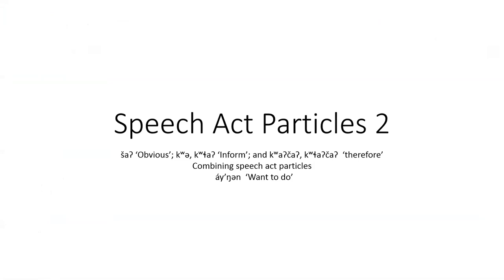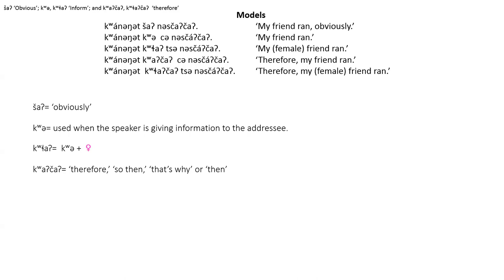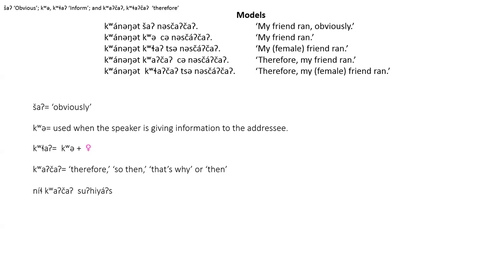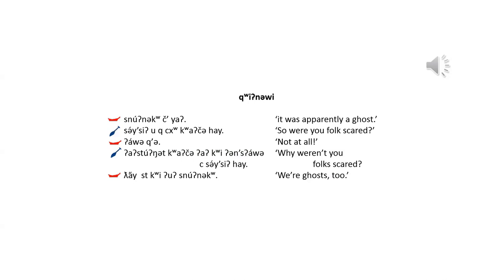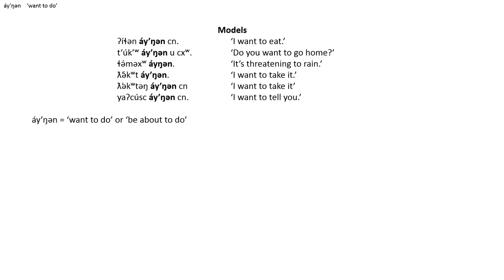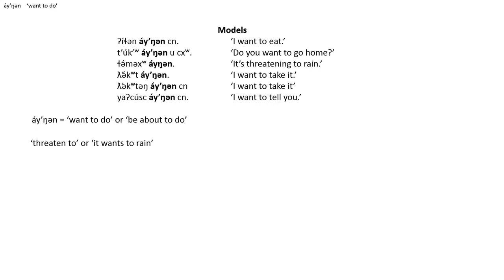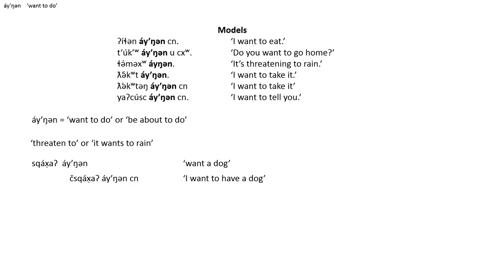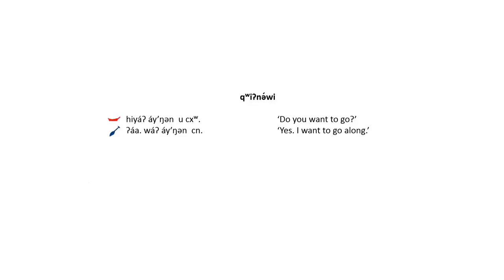Speech Act Particles 2/2